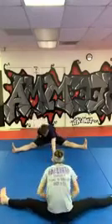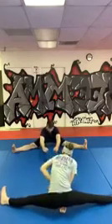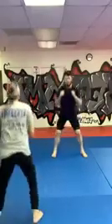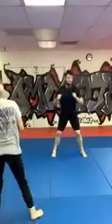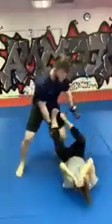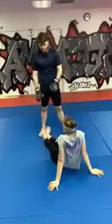Children’s Self Defense